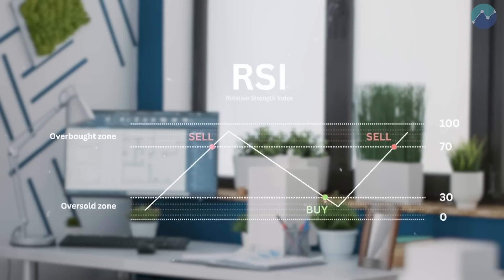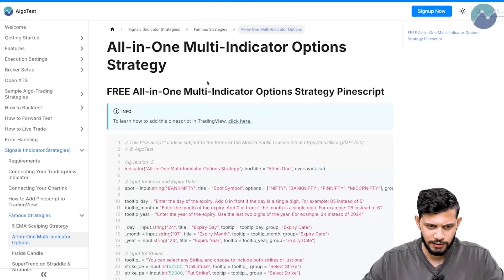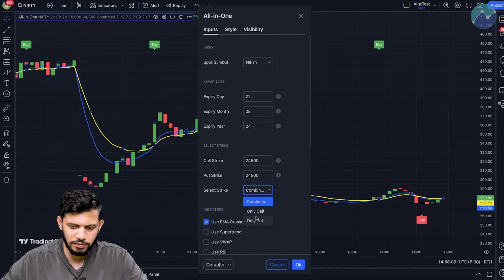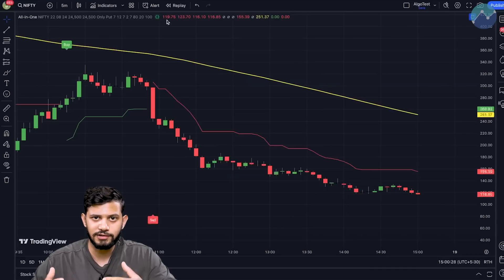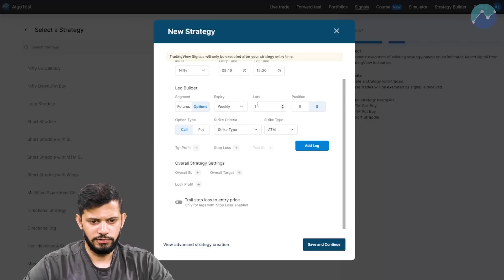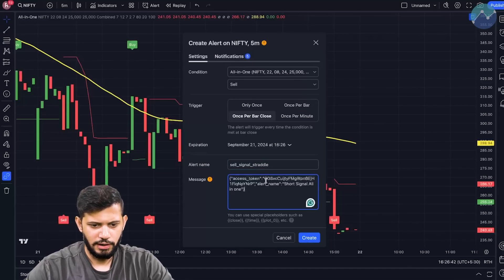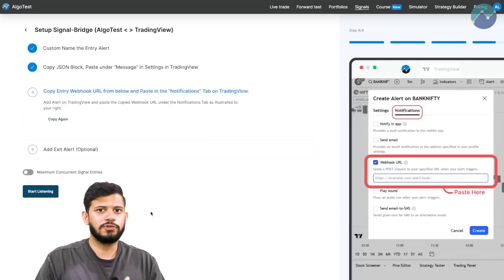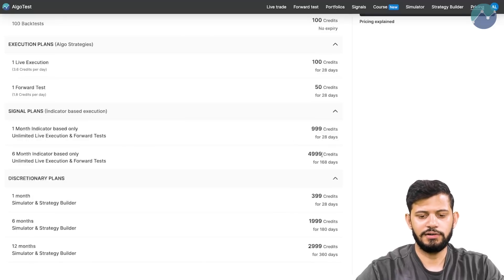All-in-One Indicator | Automate SuperTrend, RSI, VWAP, EMA, SMA | No Coding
Welcome back to AlgoTest! In this video, we bring you an indicator that has 5 popular indicators in-built: the SuperTrend, RSI, EMA, SMA and VWAP indicators 🤩

With this indicator, you have the flexibility to utilize any single indicator, all five indicators, or a combination of them to create, automate, and execute your trading strategies based on option charts; all with ZERO CODING 📈

(Earn up to 5000 credits! For every 100 credits you purchase, you get extra 25 credits!)